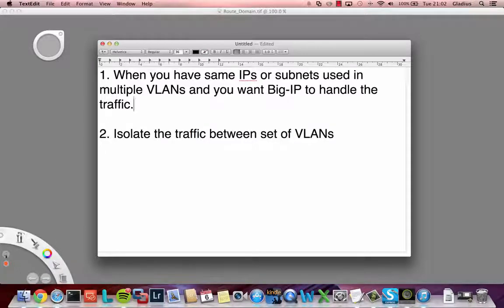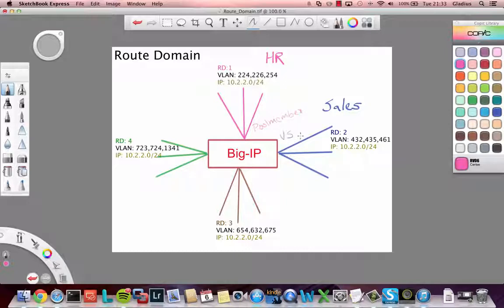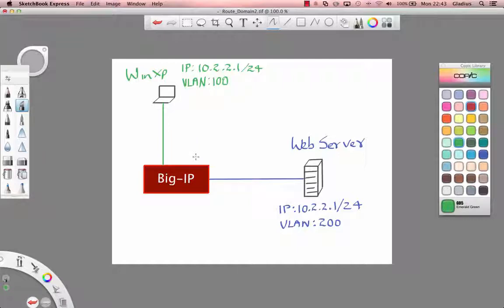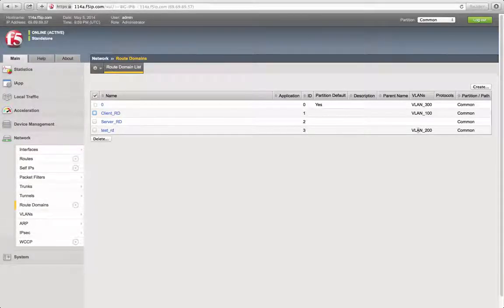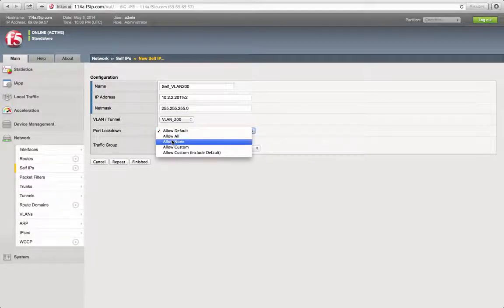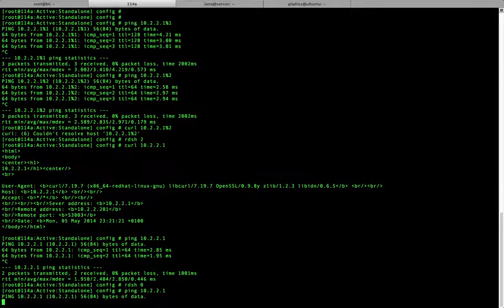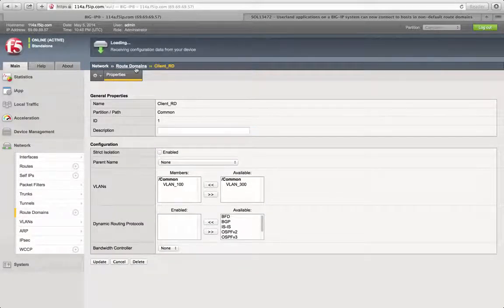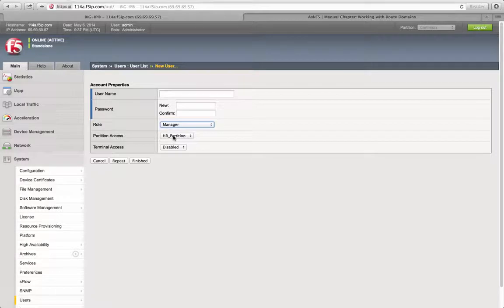Configuring Route Domains in F5 Big IP LTM 11 x